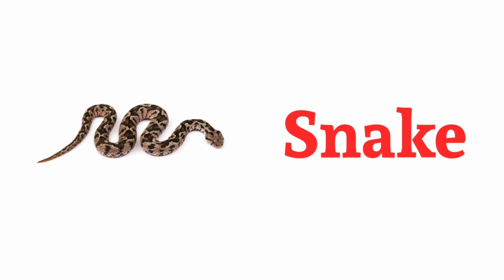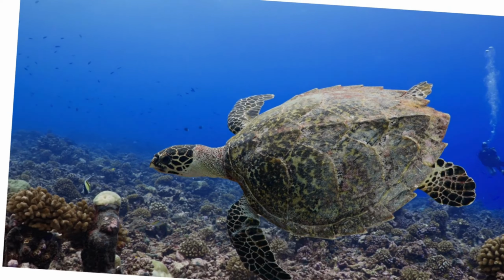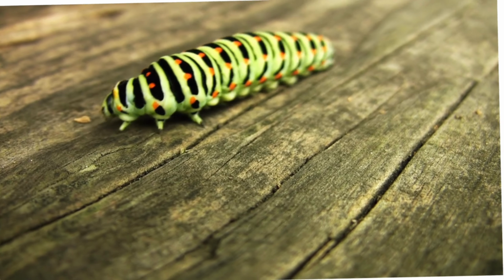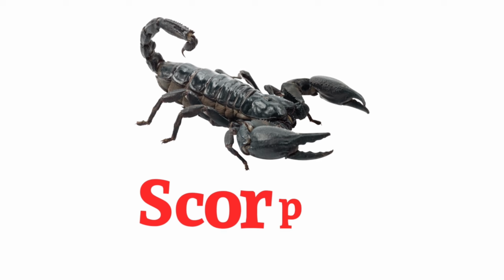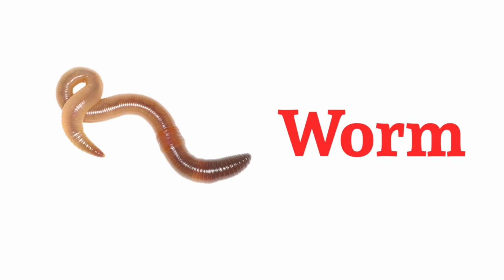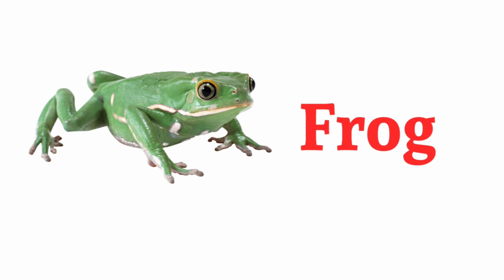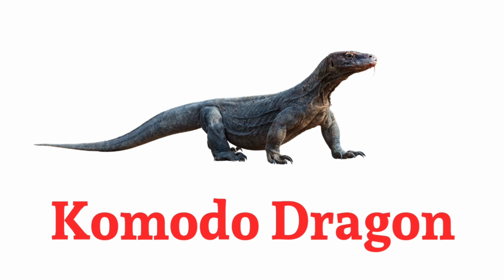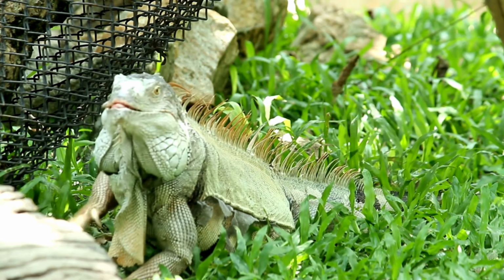20 Crawling Animals Names for Kids | Learn Animals in English | Preschool Learning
Welcome to Baccha Bol English 🐾✨

In this fun video, kids will learn 20 crawling animals names in English with bright pictures, simple words, and fun facts. Perfect for toddlers, preschool, nursery, and kindergarten kids (ages 1–5) who are starting to learn English vocabulary in an easy and playful way.

👉 In this video your child will learn crawling animals like:
🐍 Snake, 🦎 Lizard, 🐢 Turtle, 🦀 Crab, 🐌 Snail
🐛 Caterpillar, 🕷 Spider, 🐜 Ant, 🦂 Scorpion, 🪲 Beetle
🪱 Worm, 🐊 Crocodile, 🐸 Frog, 🦞 Lobster, 🦎 Gecko
…and many more crawling creatures!

Our videos make English learning fun with:
✅ Clear pronunciation
✅ Bright, colorful visuals
✅ Simple one-line facts for kids
✅ Fun sound effects and animations

✨ Help your child improve their English vocabulary while exploring the amazing world of crawling animals!

🔑 Suggested SEO Tags

crawling animals names for kids

crawling animals in english

crawling creatures for kids

learn crawling animals vocabulary

crawling animals names in english for preschool

crawling animals for toddlers

the english powerhouse crawling animals